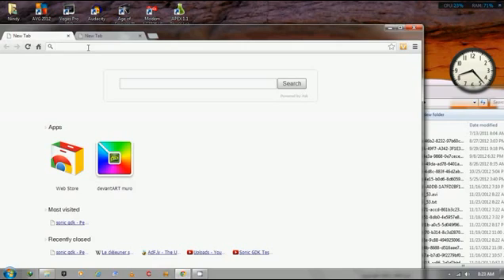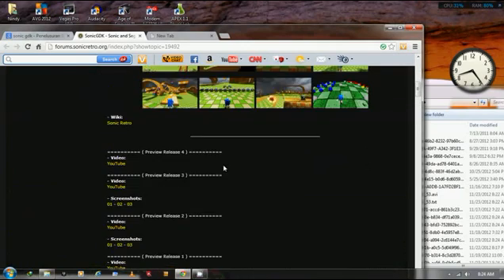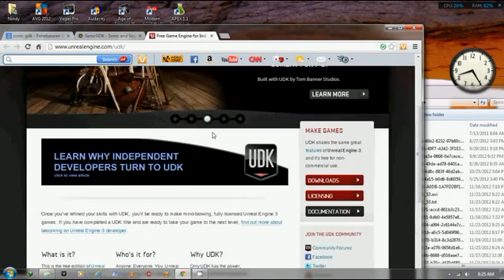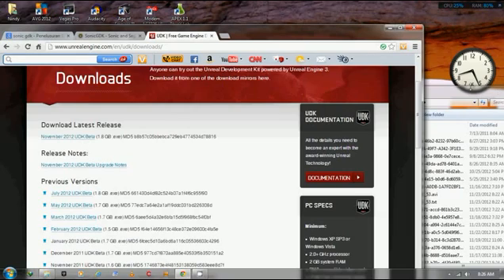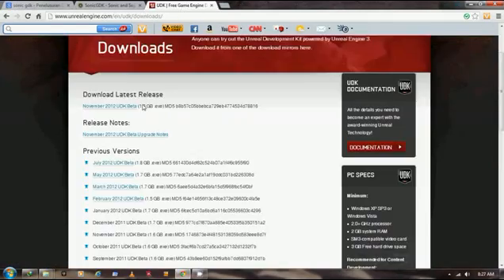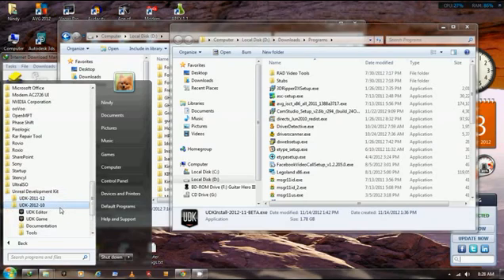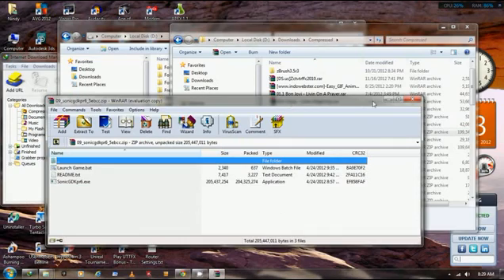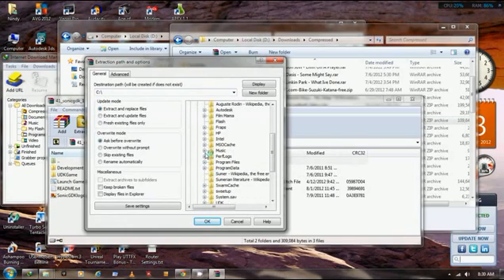Sonic GDK Tutorial - 1 - Download and Preparation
This is a series of tutorial dedicated for SonicGDK developed by Xaklse.

My main motive here is : I created this for my friends who wanted to create Sonic fangame. Hey, it won't hurt to share, right? Tell me if it does, and I'll take this video down/share it privately

First video will explain where to get the tools needed and how to implement it. This is essential, though can be skipped for those who already know how